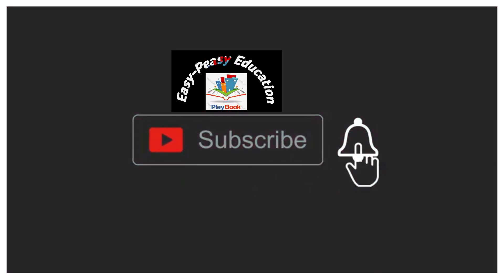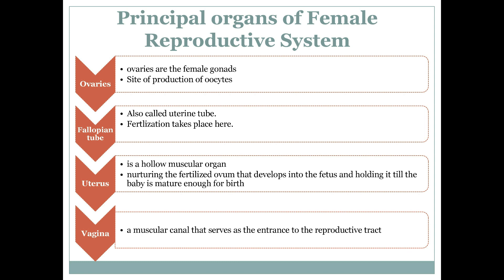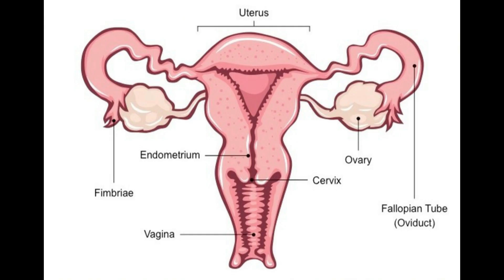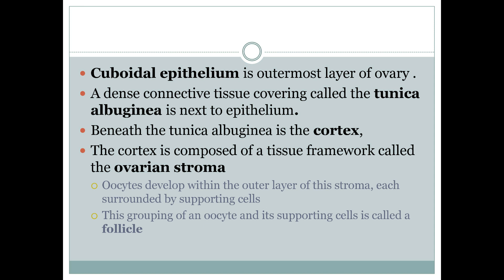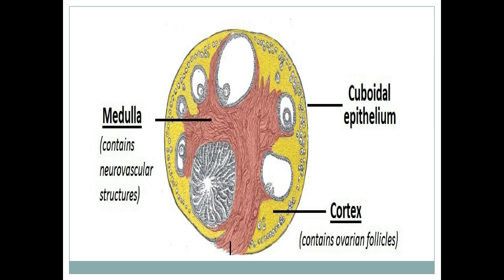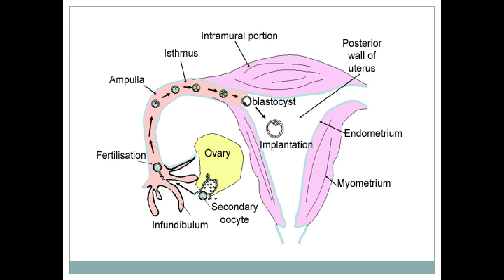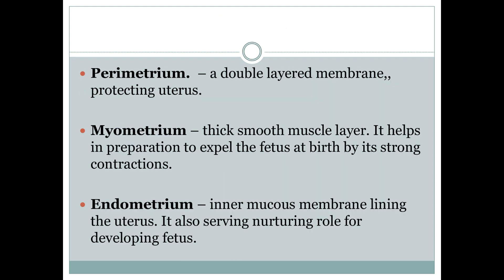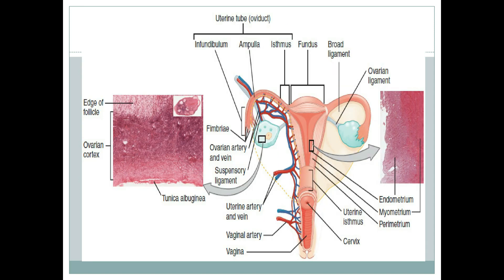Anatomy of Female Reproductive System | Human Physiology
The female reproductive system contains two main parts: the uterus, which hosts the developing fetus, produces vaginal and uterine secretions, and passes the anatomically male sperm through to the fallopian tubes; and the ovaries, which produce the anatomically female egg cells.